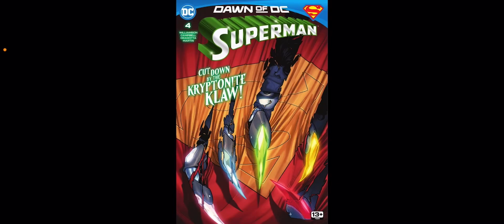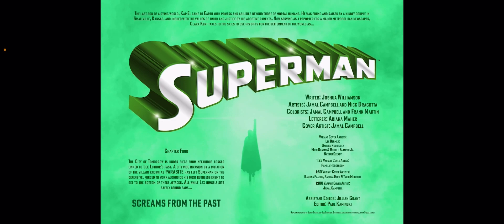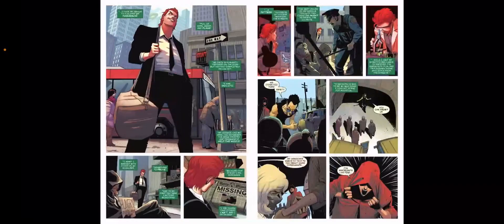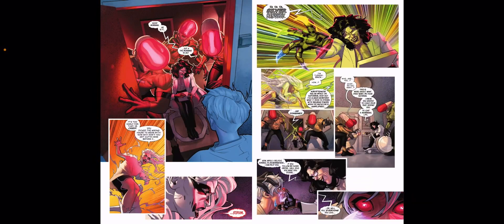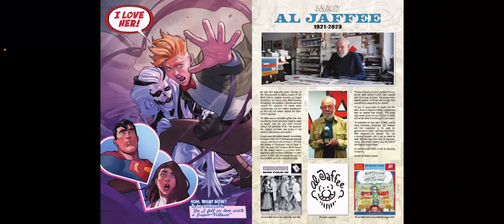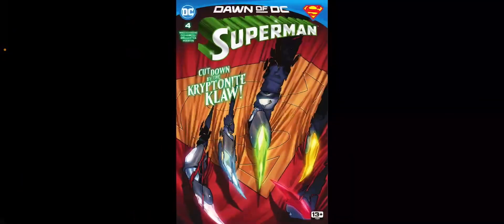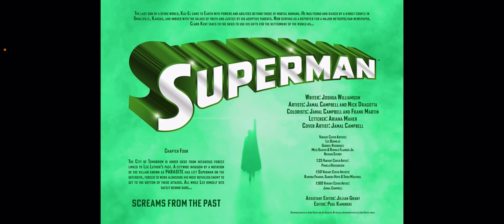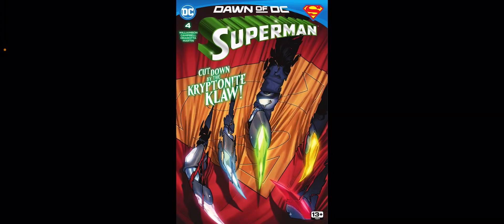Superman (2023-) #4 Review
In this video I give my thoughts on Superman (2023-) #4!

Plot: Introducing the Kryptonite Klaw! Superman is vulnerable to Kryptonite, but what happens when other dangerous superhumans are exposed to it? If Superman wants to stop Metropolis’s newest enemies, he must uncover Lex Luthor’s secret past!